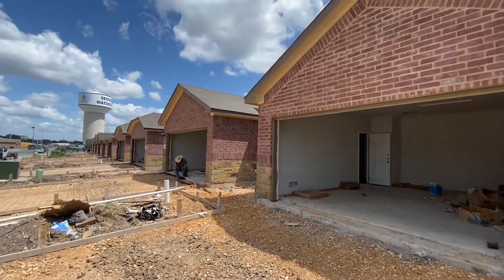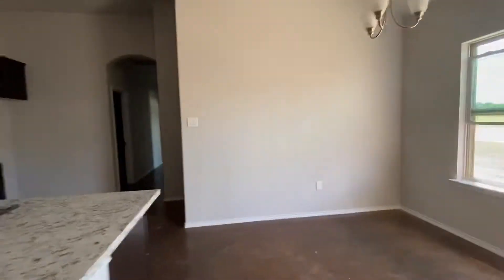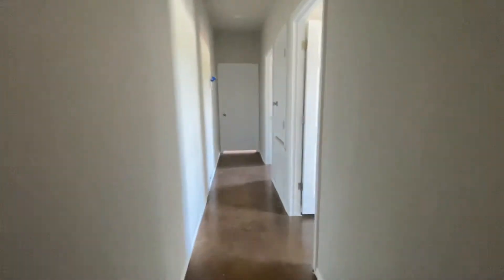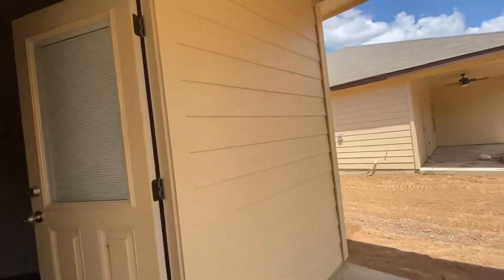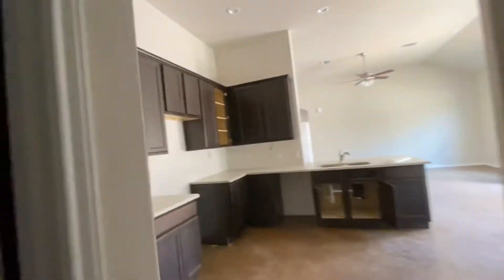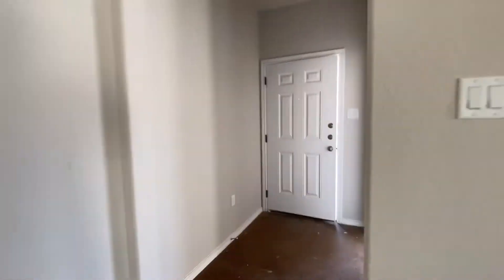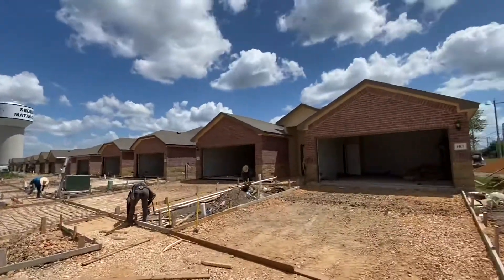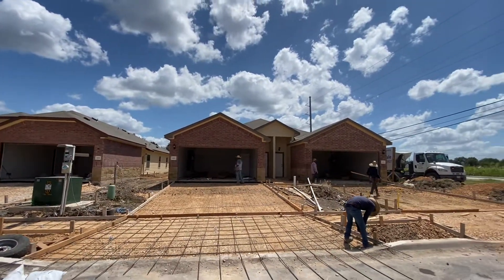1101-1103 Renee Way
Construction Update